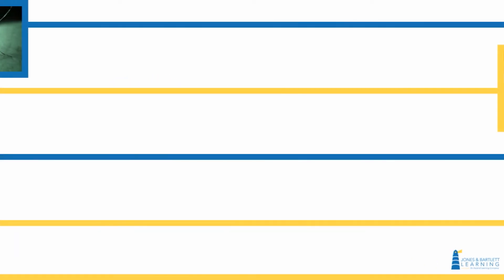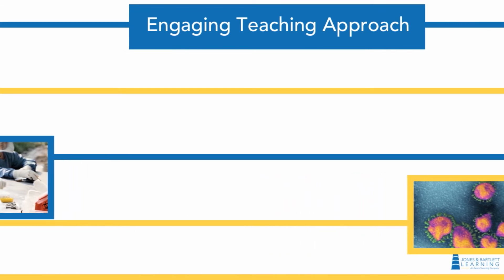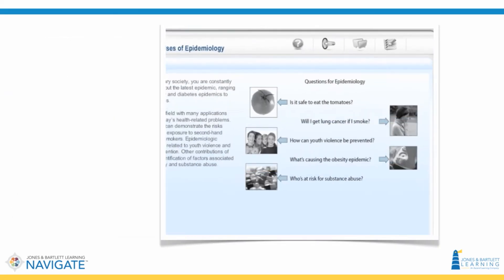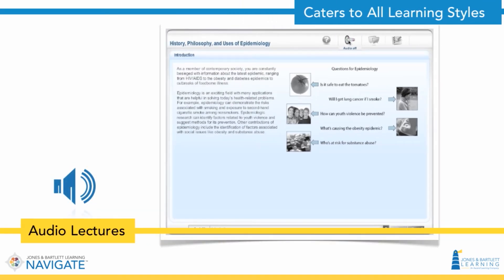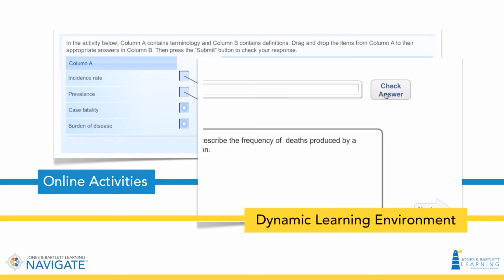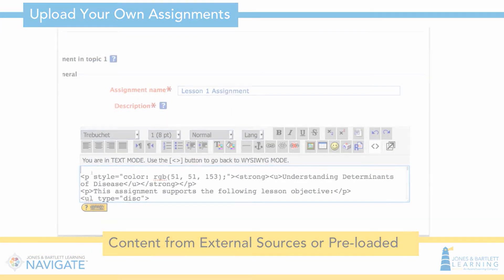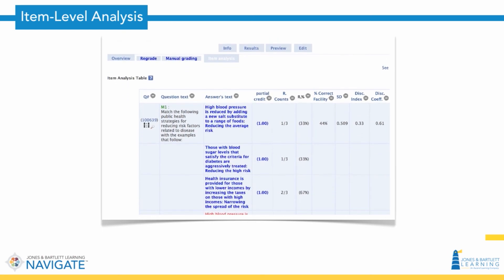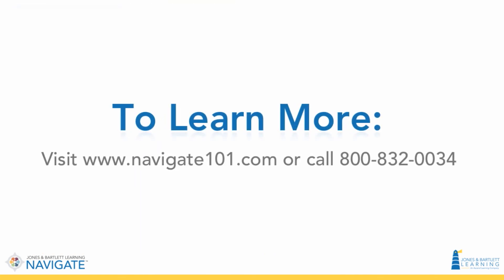Navigate Epidemiology 101: 60-Second Quick Look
Navigate 101 seamlessly combines proven textbook content with interactive exercises, collaboration tools, and course management tools in an instructor- and student-friendly online environment.